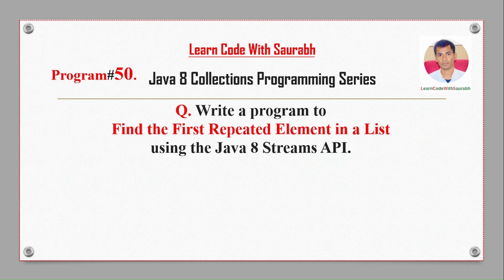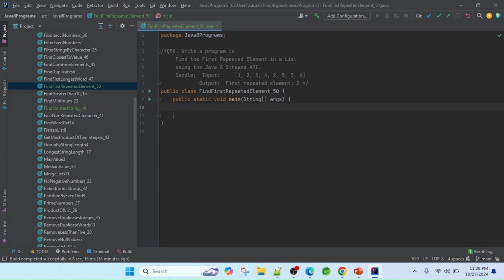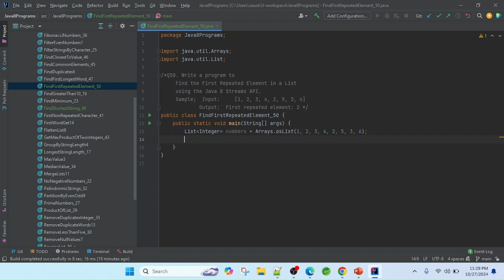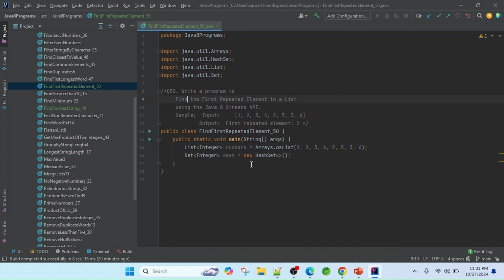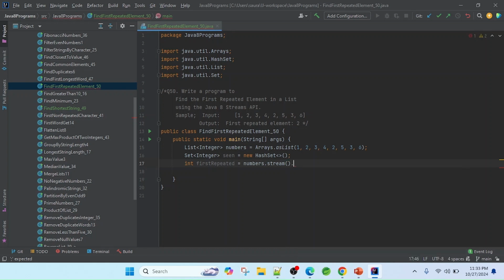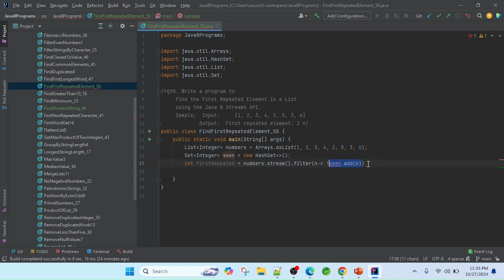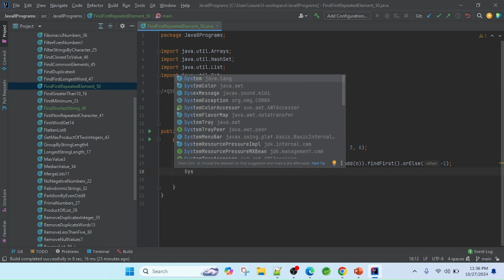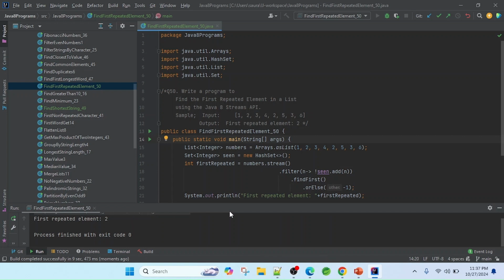Java Interview Questions and Answers | Java 8 Streams API Coding | Core Java Interview Question - 50